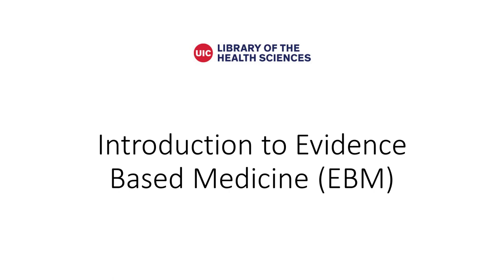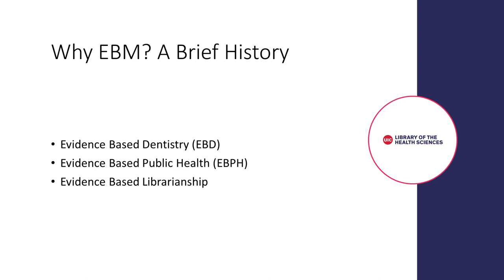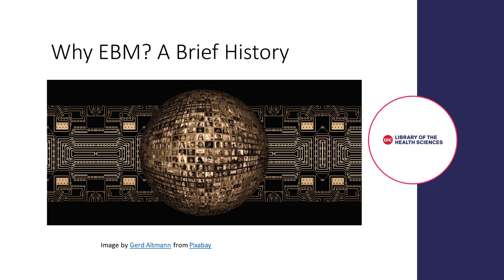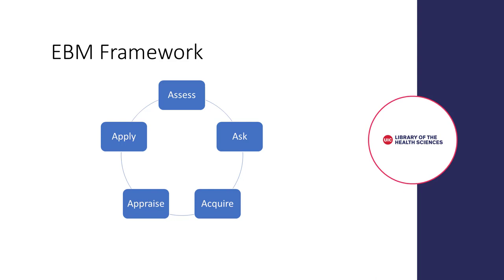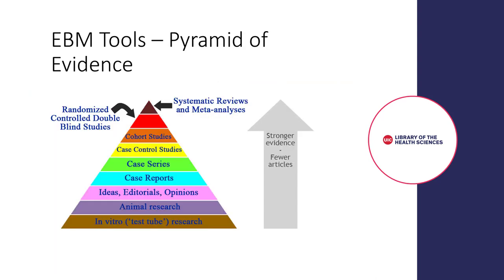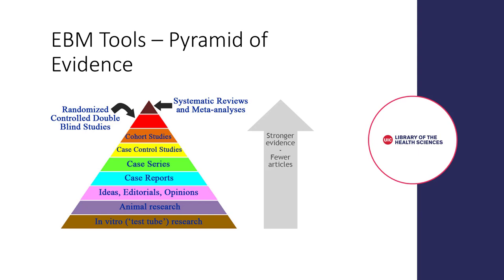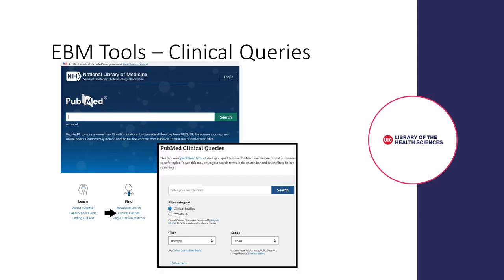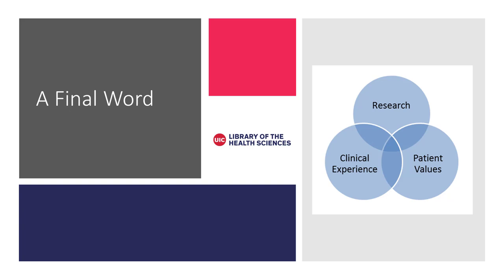Introduction to Evidence Based Medicine (EBM)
An introduction to Evidence Based Medicine, or EBM. This video is part of the EBM Guide and is an Open Educational Resource.